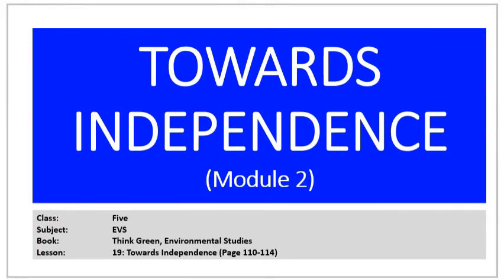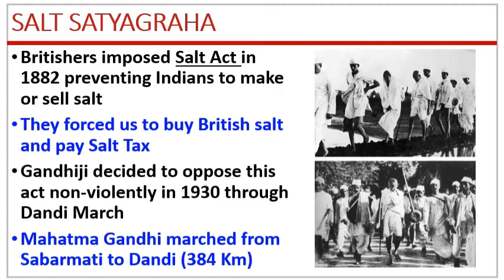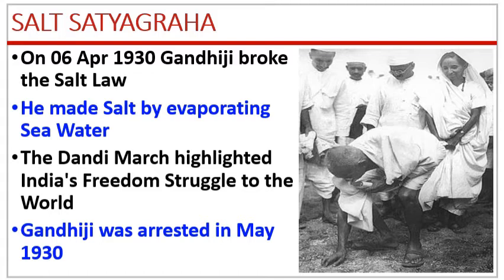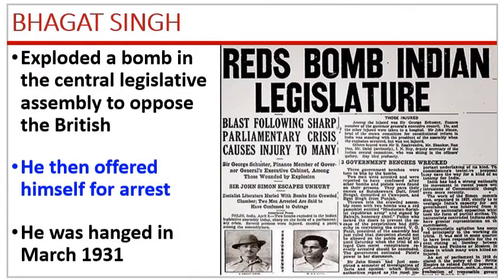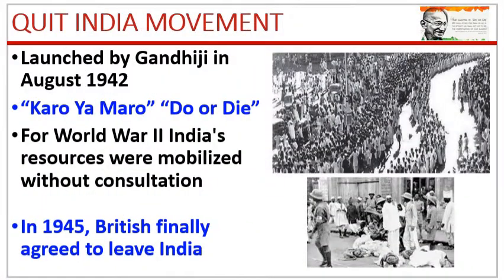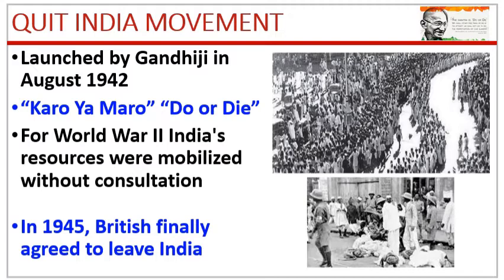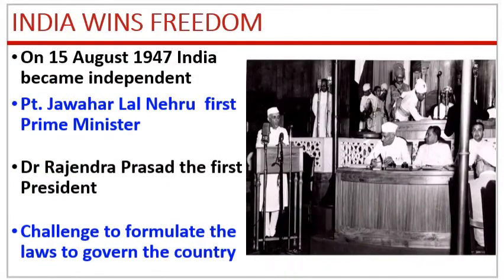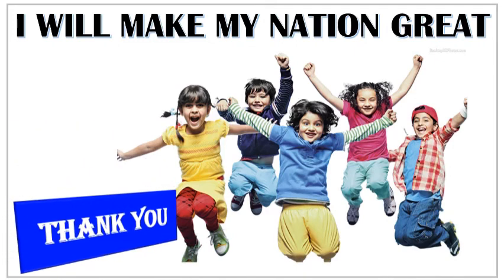CLASS V EVS LESSON 19: TOWARDS INDEPENDENCE MODULE II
BY: MRS ANJU KAUSHAL